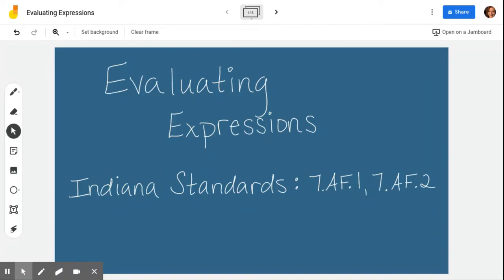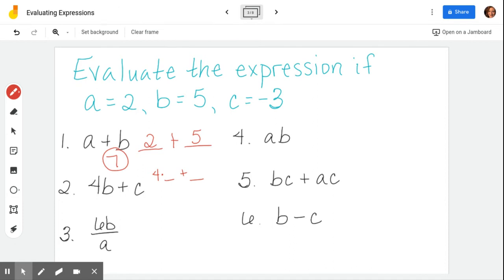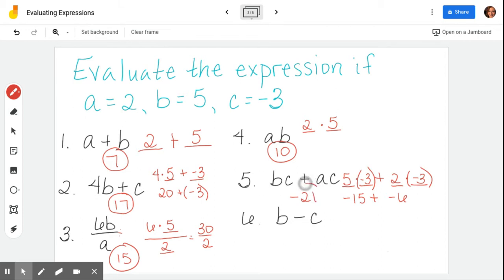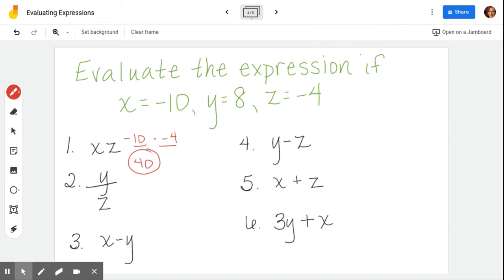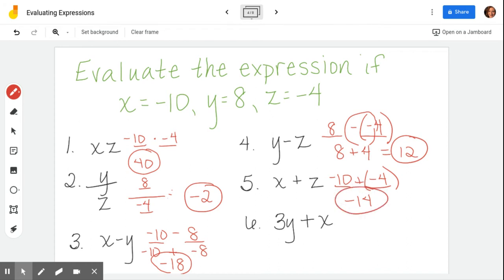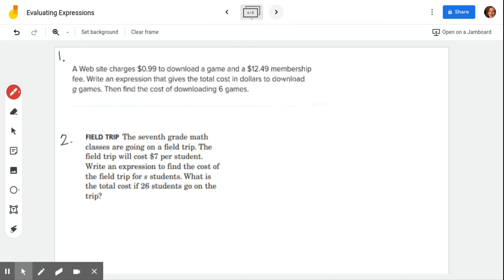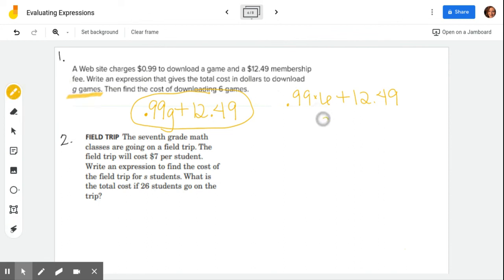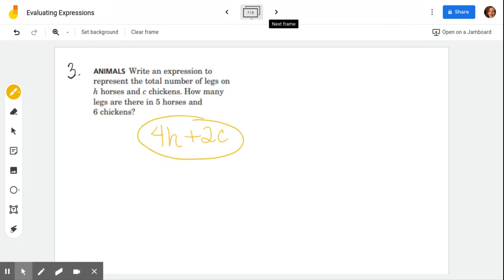Evaluating Expressions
In this lesson you will learn how to write and evaluate expressions.